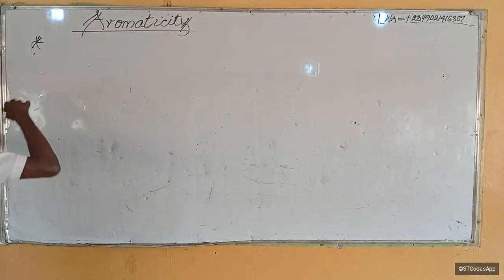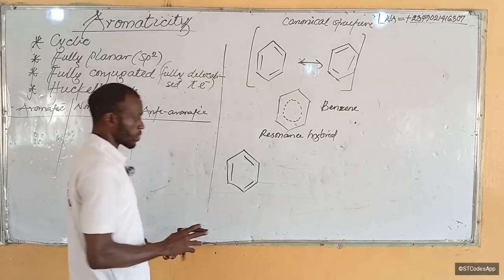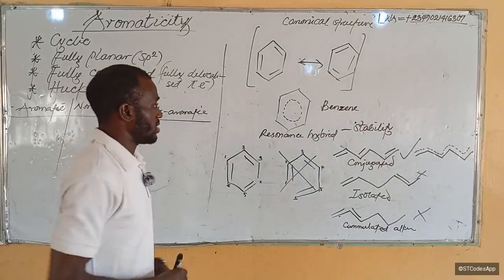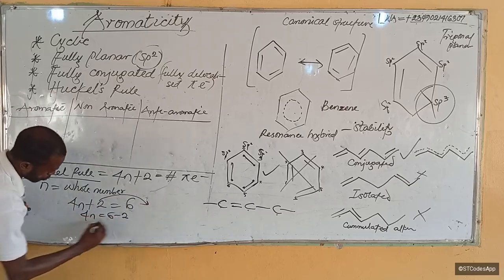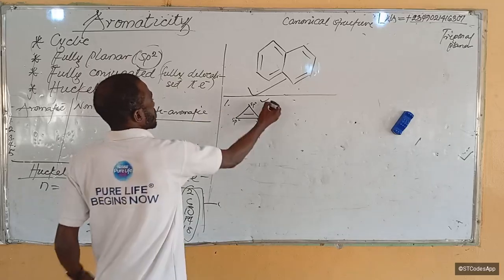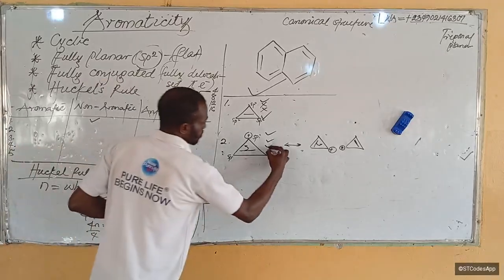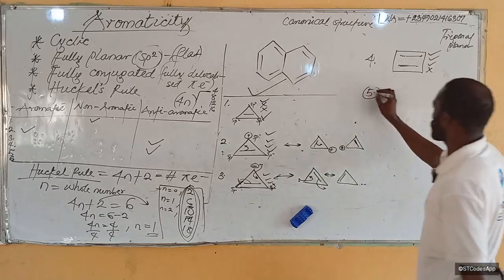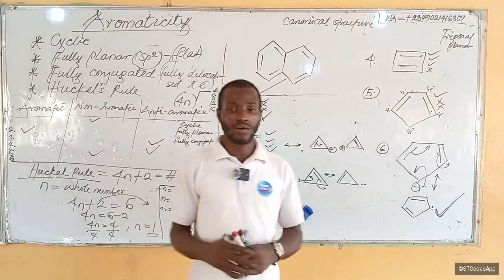Aromaticity (Resonance explained)